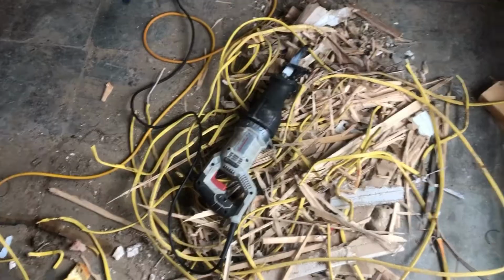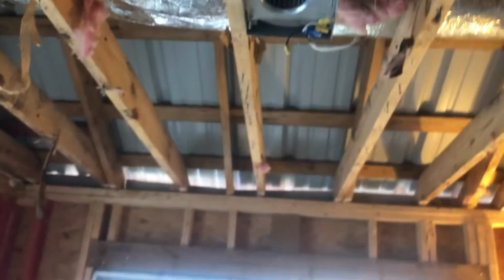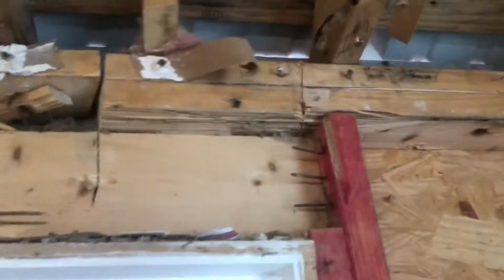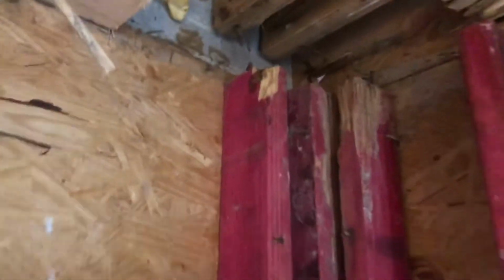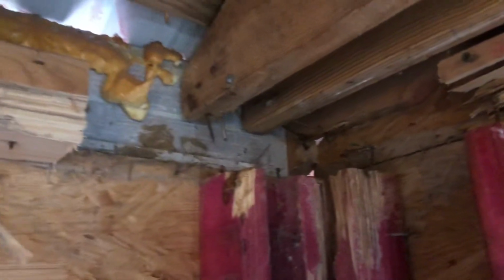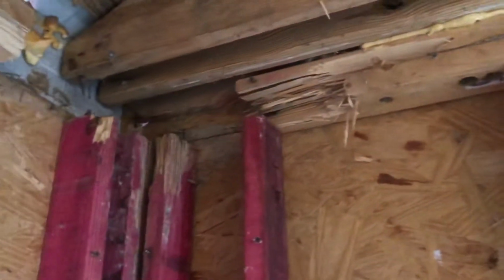How to repair termite eaten/rotten wood Studs in a wall 🏡 We Found Termite Damage: Part 2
Part 2: A quick follow up on how to repair some pretty significant termite/rotten wood damage!

Do it yourself, learn, and never stop creating!